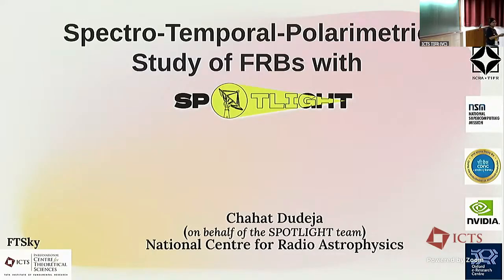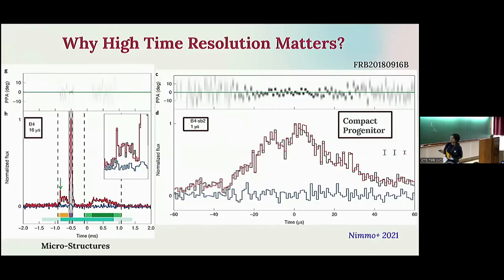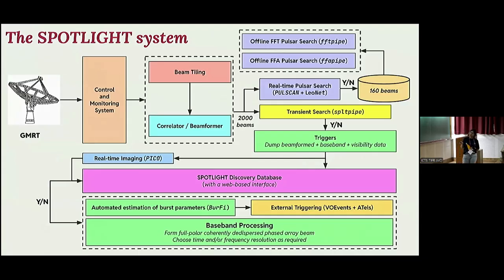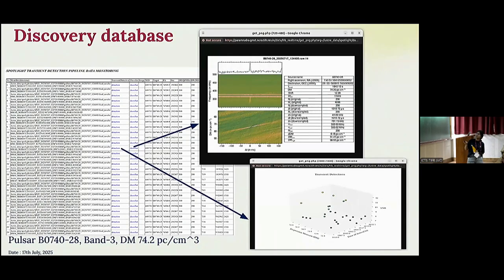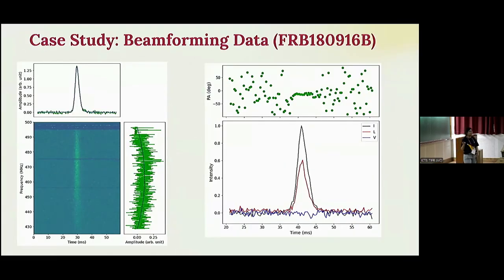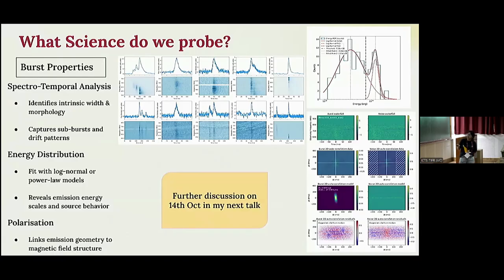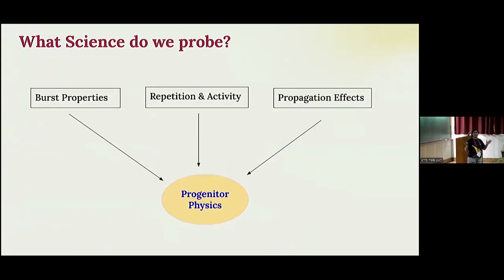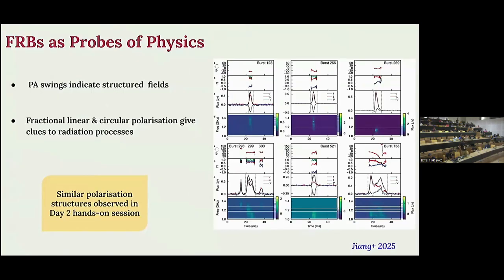Spectro-Temporal-Polarimetric Study of FRBs with the SPOTLIGHT by Chahat Dudeja